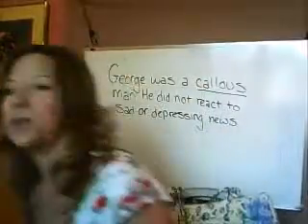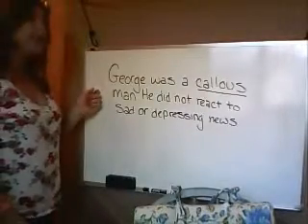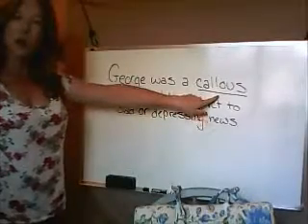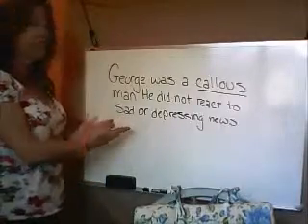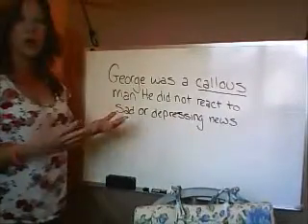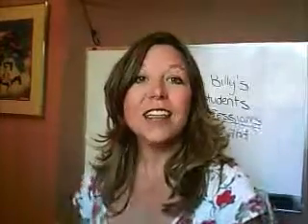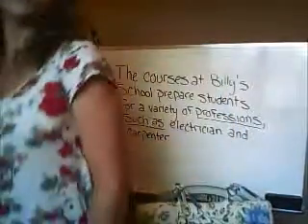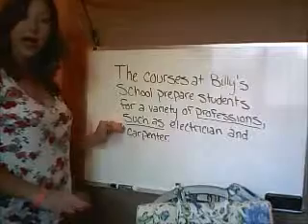Context Clues Video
Learn how to identify and use context clues in your reading.  The quiz is unavailable as the course this was published for is now over.